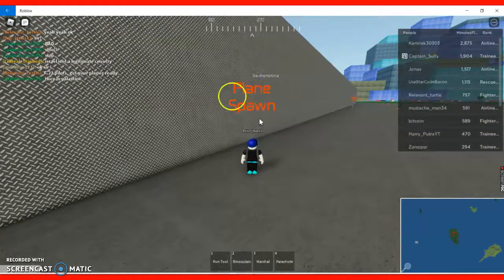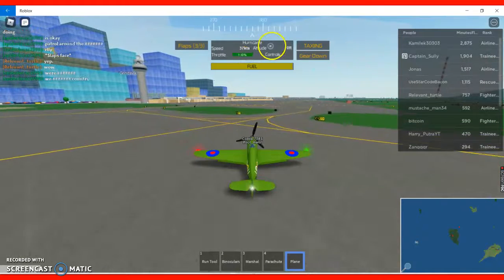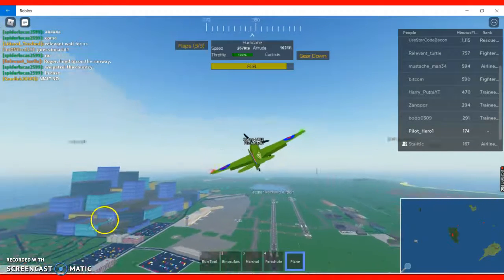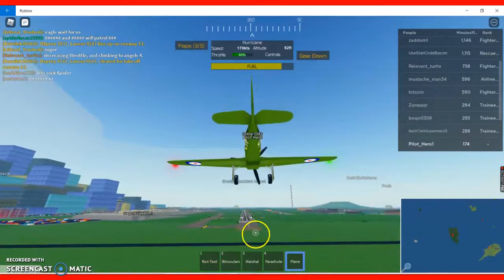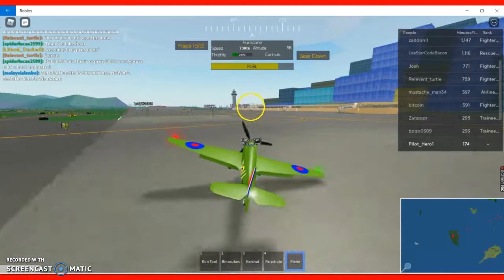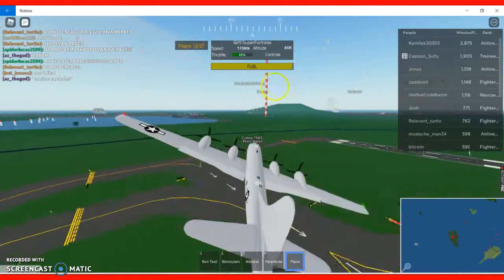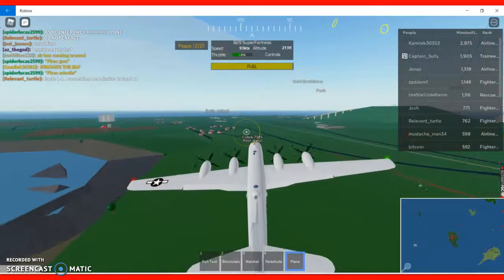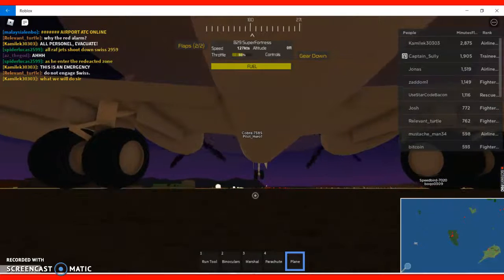PTFS Butter landing part 1